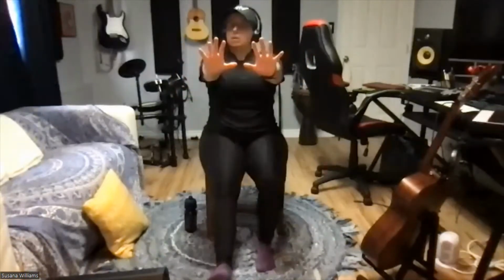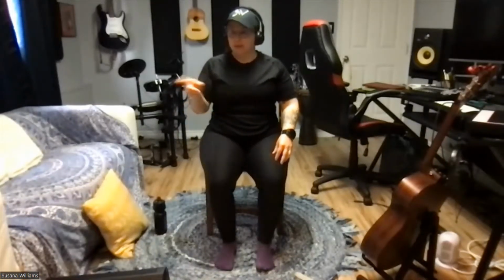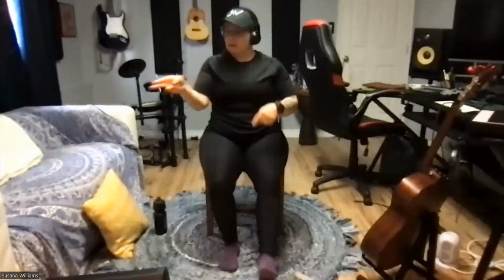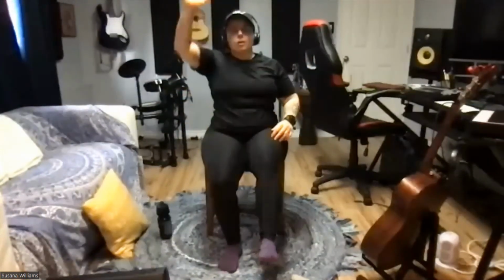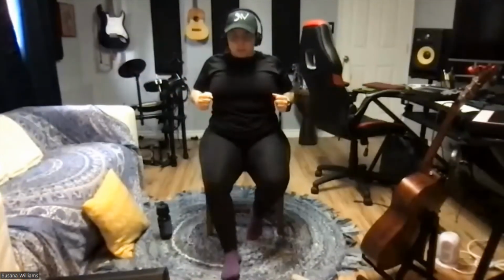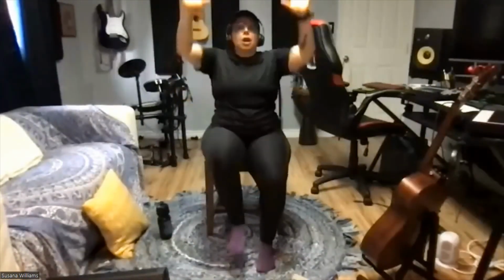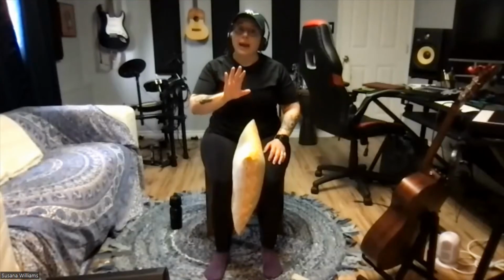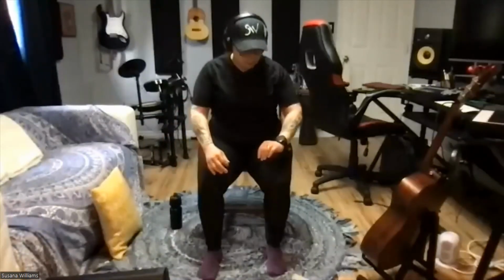Get Up and Breathe Fitness Program | 2022 June 29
If you would like to make an additional contribution, or become a TB Vets donor, every dollar you give will help us provide more respiratory equipment to hospitals and clinics across the province